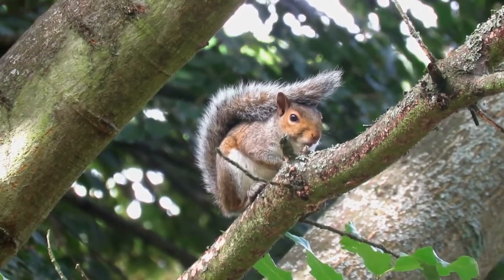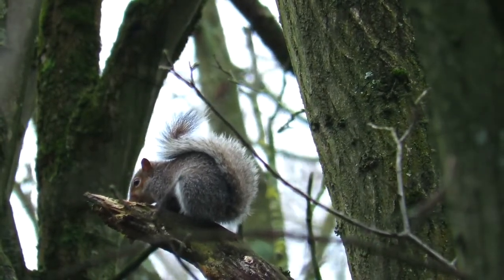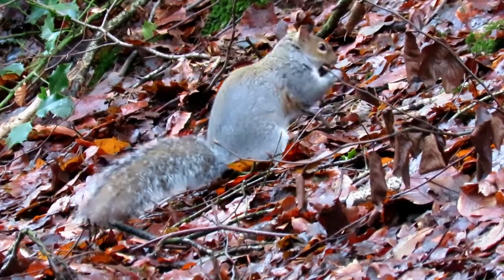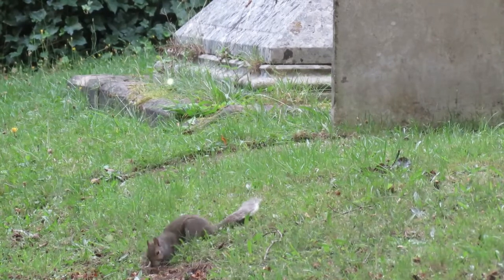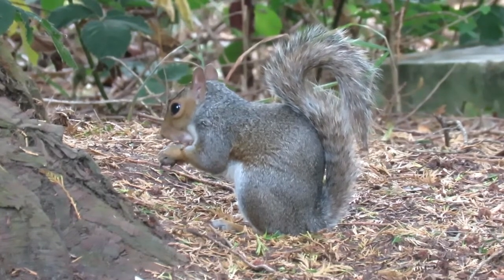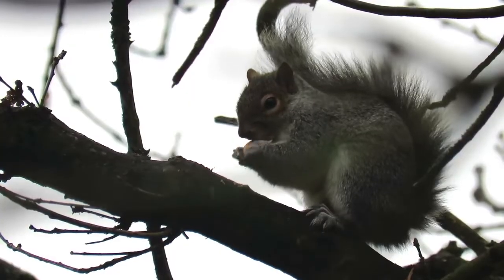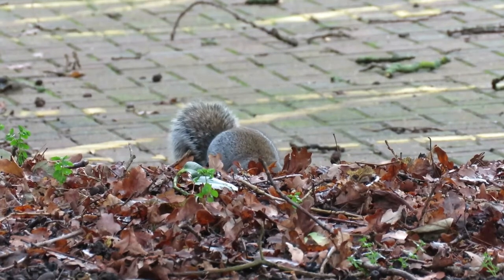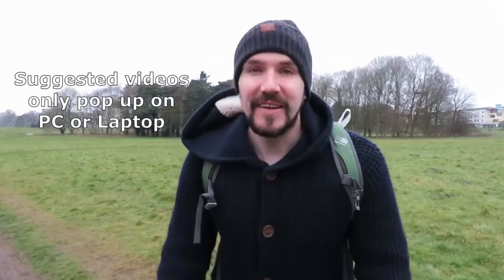Things you need to know about GREY SQUIRRELS!